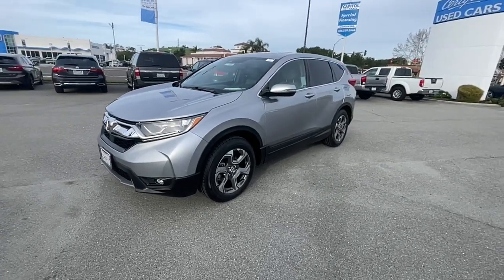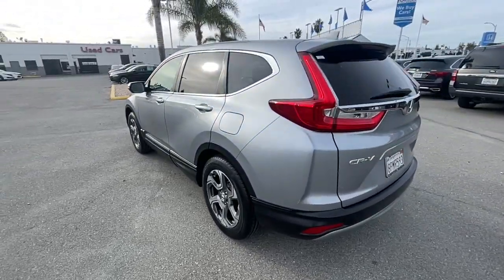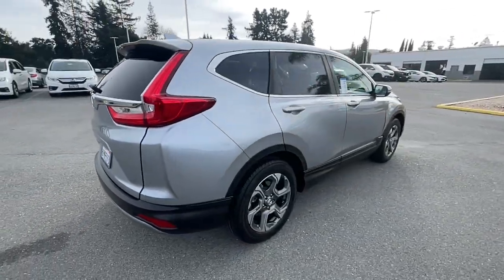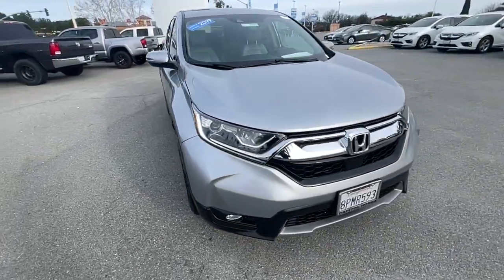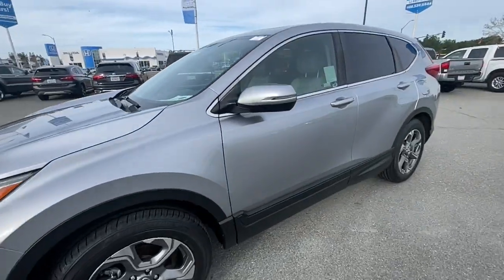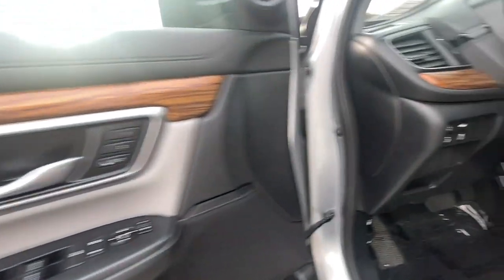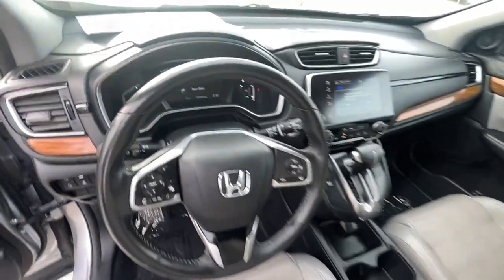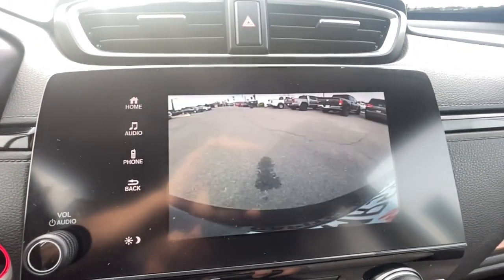2019 Honda CR-V San Jose CA 19925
2019 Honda CR-V EX-L 2WD - Stock#: 19925

Capitol Honda
745 Capitol Expressway Auto Mall

Certified. Lunar Silver Metallic 2019 Honda CR-V EX-L FWD CVT 1.5L I4 DOHC 16VRecent Arrival! Odometer is 6298 miles below market average! 28/34 City/Highway MPGHondaTrue Certified Details: * Powertrain Limited Warranty: 84 Month/100000 Mile (whichever comes first) from original in-service date * Roadside Assistance * Limited Warranty: 12 Month/12000 Mile (whichever comes first) after new car warranty expires or from certified purchase date * Warranty Deductible: $0 * Vehicles purchased within New Vehicle Limited Warranty period: extends New Vehicle Limited Warranty to 4 years*/48000 miles*. Honda Care Motor Club Partner for 1 year/12000 miles. Up to two complimentary oil changes within the first year of ownership. SiriusXM 90-Day Trial * Vehicle History * Transferable Warranty * 182 Point Inspection Air Conditioning Climate Control Dual Zone Climate Control Tinted Windows Power Steering Power Windows Power Mirrors Leather Steering Wheel Leather Shifter Power Drivers Seat Power Passenger Seat Memory Seat Position Wood Trim Clock Tachometer Digital Info Center Homelink System Tilt Steering Wheel Telescoping Steering Wheel Steering Wheel Radio Controls Sunroof Moonroof Driver Airbag Passenger Airbag Side Airbags Keyless Entry Security System ABS Brakes Traction Control Dynamic Stability Rear Defogger Fog Lights Intermittent Wipers AM/FM Anti-Theft Leather Interior Surface 8 Speakers Radio data system Automatic temperature control Power driver seat Four wheel independent suspension 4-Wheel Disc Brakes Dual front impact airbags Dual front side impact airbags Front anti-roll bar Low tire pressure warning Occupant sensing airbag Overhead airbag Rear anti-roll bar Power Liftgate Brake assist Forward collision: Collision Mitigation Braking System (CMBS) + FCW mitigation Lane departure: Lane Keeping Assist System (LKAS) active Exterior Parking Camera Rear Auto High-beam Headlights Delay-off headlights Fully automatic headlights Bumpers: body-color Heated door mirrors Power door mirrors Spoiler Turn signal indicator mirrors Apple CarPlay/Android Auto Auto-dimming Rear-View mirror Compass Driver door bin Driver vanity mirror Front reading lights Illuminated entry Outside temperature display Overhead console Passenger vanity mirror Rear seat center armrest Telescoping steering wheel Front Bucket Seats Front Center Armrest Heated Front Bucket Seats Heated front seats Leather Seat Trim Split folding rear seat Passenger door bin Rear window wiper 5.64 Axle Ratio Carpeted Floor Mats Center Arm Rest Child Proof Door Locks Daytime Running Lights Front Heated Seats Heated Mirrors Overhead Console Power Lift Gate Premium Sound Rear Spoiler Rear Spoiler Rear Wipers Remote Fuel Door Reverse Camera Roll Stability Control Side Curtain Airbags Tire Pressure Monitor Vanity Mirrors - Contact Pre-Owned Internet Sales at or for more information. -